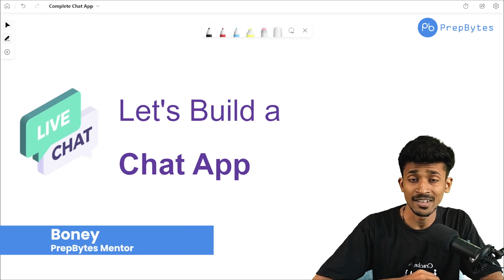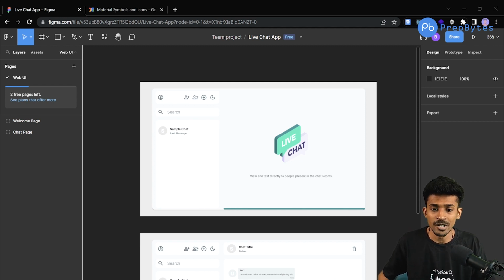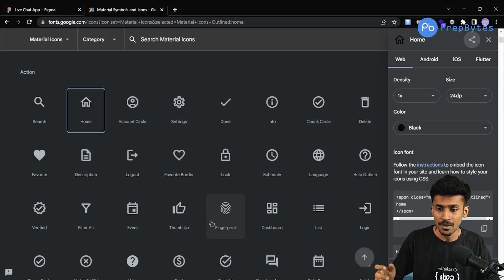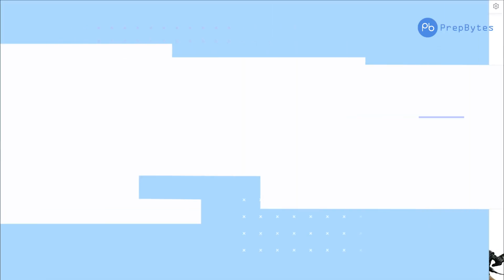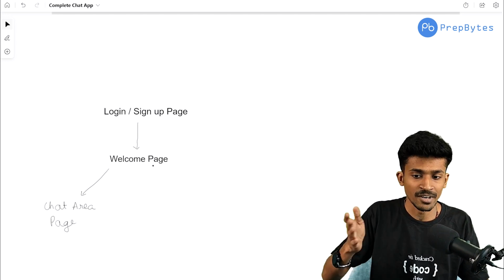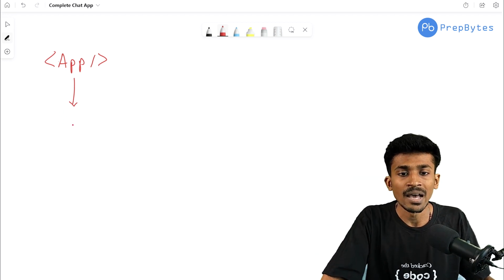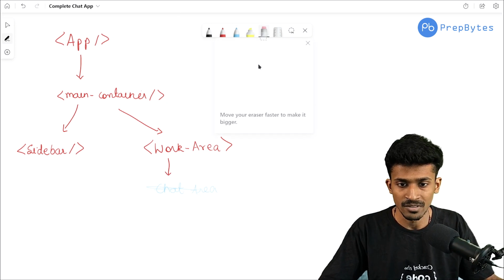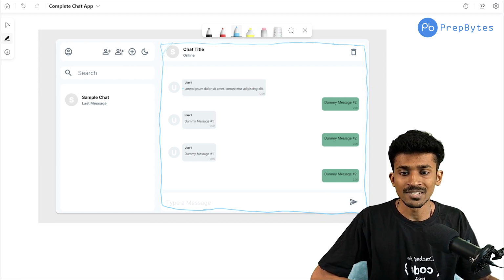Complete Chat App | MERN | Setting up the structure of the App #2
In this video, we'll walk you through the complete Chat App | MERN | setting up the structure of the App. By the end of this video, you'll have everything you need to start building your own chat app! If you're a developer or designer interested in creating a chat app, this video is for you! We'll walk you through the steps needed to set up the structure of a MERN chat app, and by the end of the video, you'll be ready to start building!

mern project
setting up the structure
chat app
chat application
react tutorial
whatsapp clone
mern stack
mern